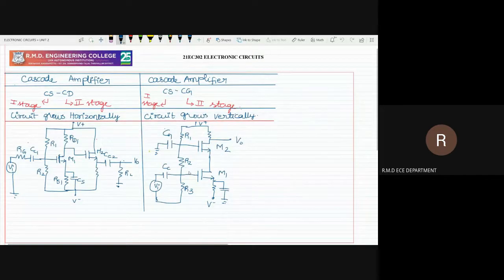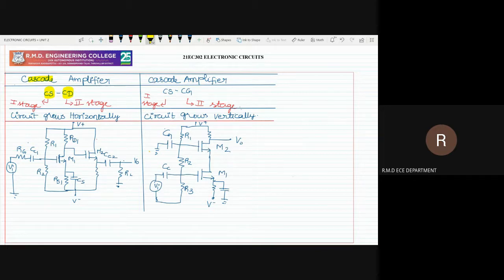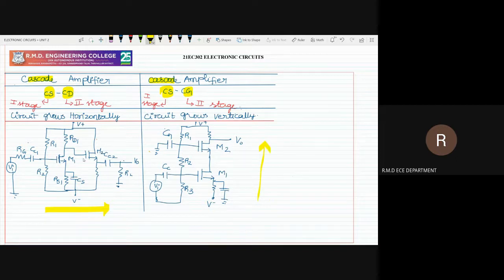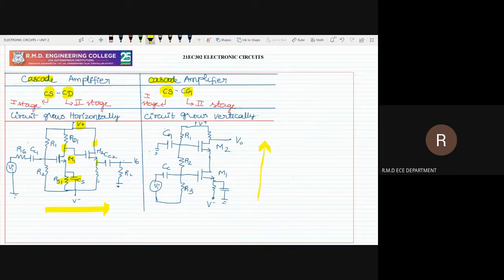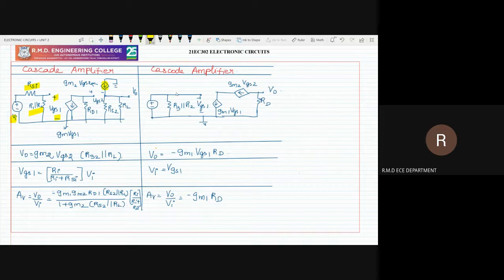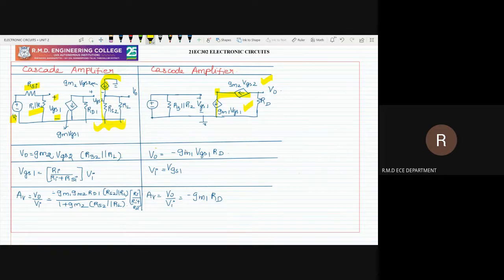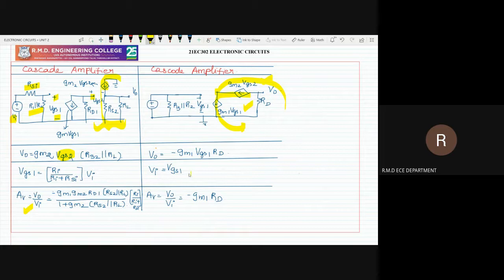Cascade,Cascode in MOSFETs